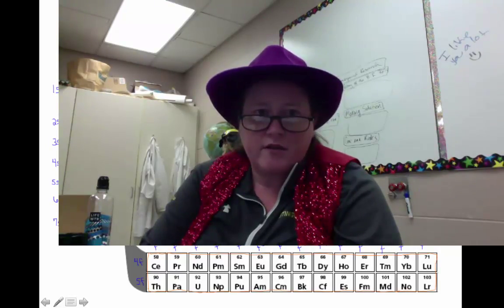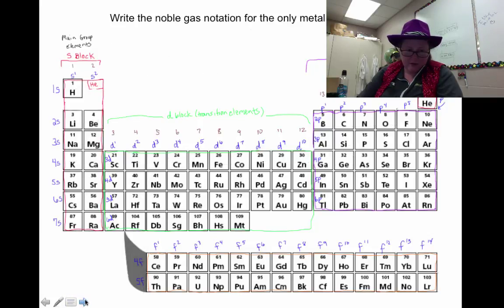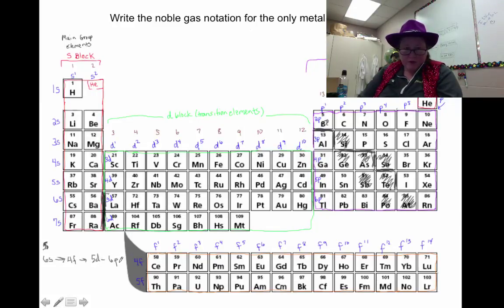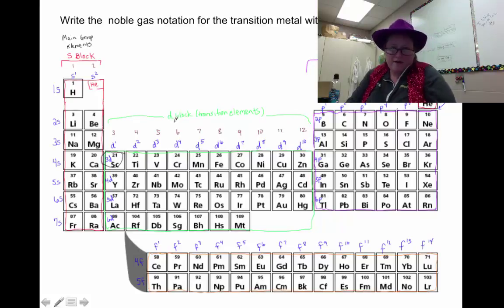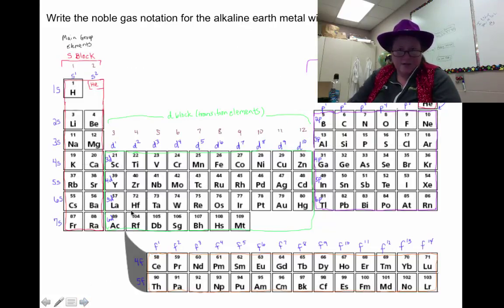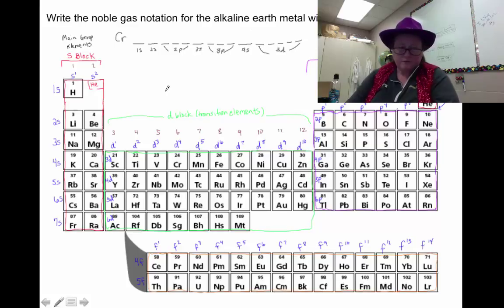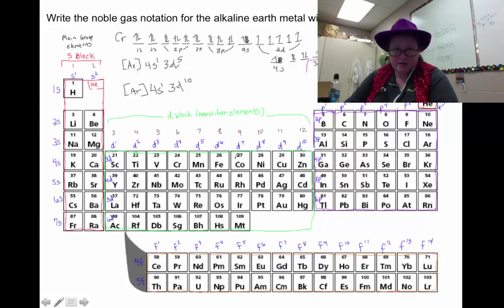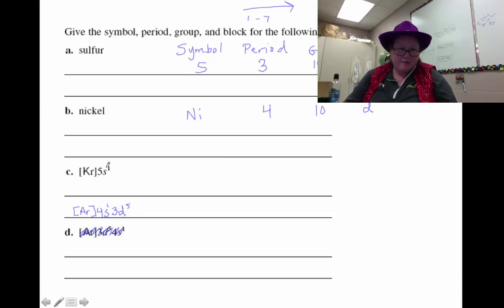Periodic Table and Electron Config Practice